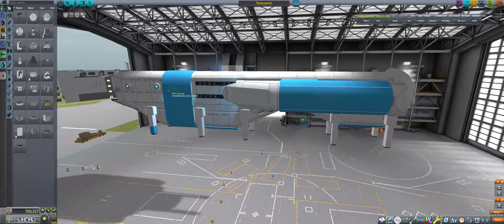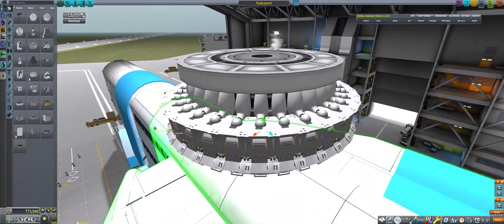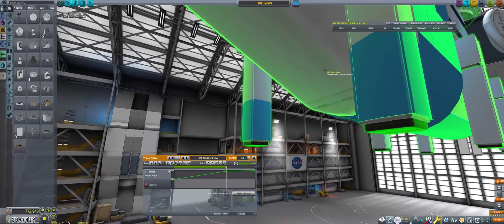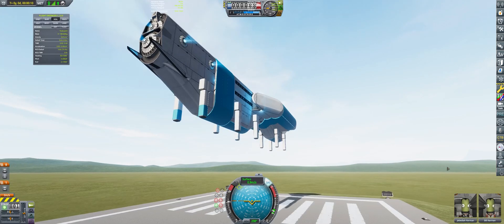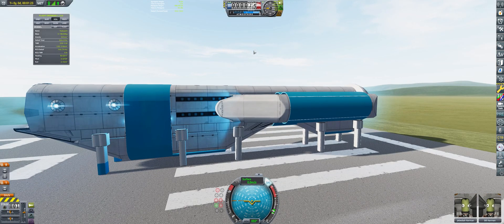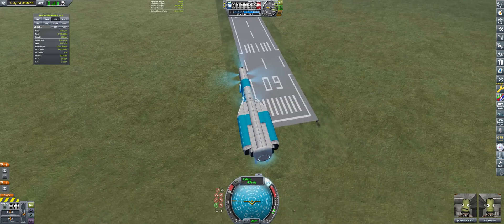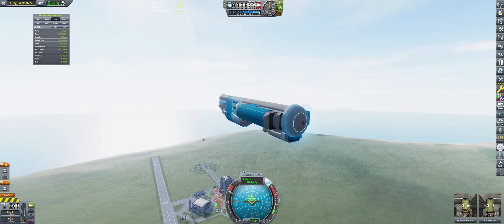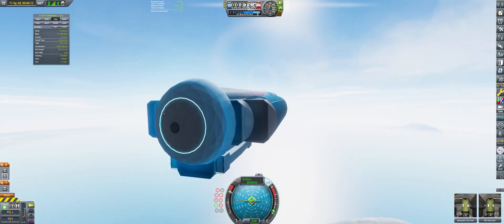Kraken Drive Demo for Tsukuyomi Explained - Kerbal Space Program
So wanted to upload my first explanation video for one of my newest craft, The Tsukuyomi. Explains the Kraken Drive dubbed the Slammer and short flight demo.

If you like the video leave a like as I will be may be making more.